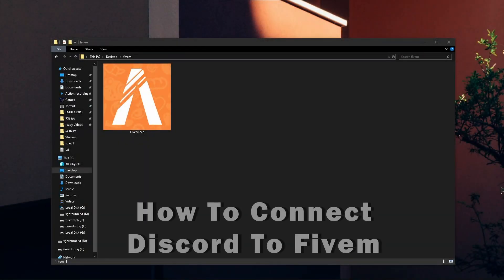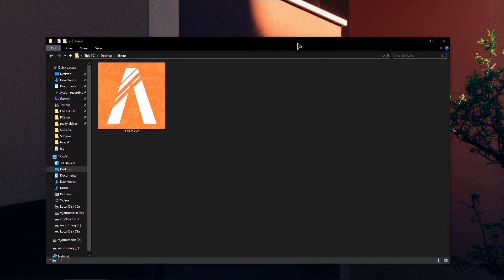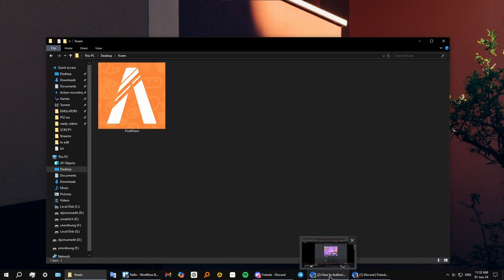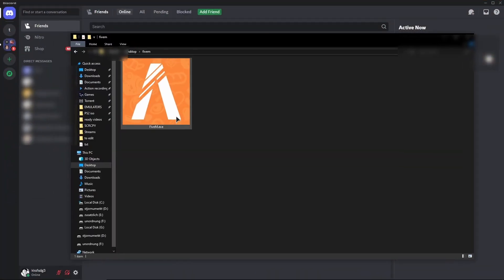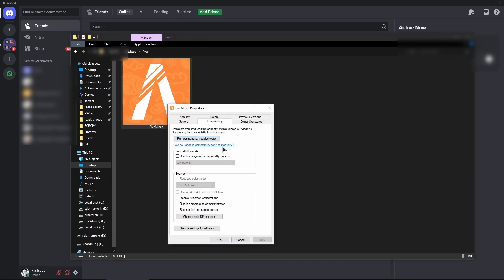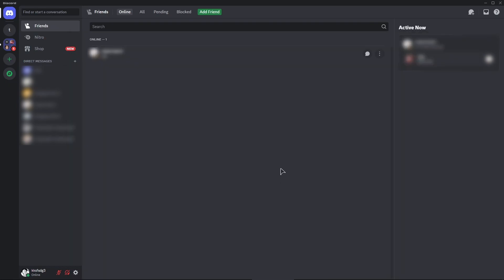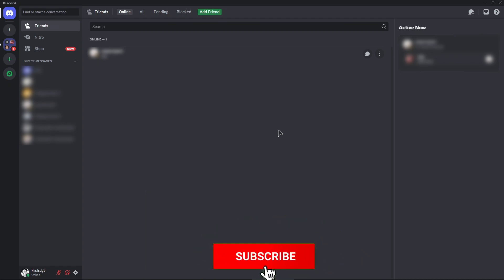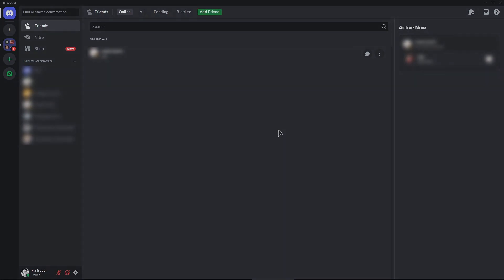How To Connect Discord To Fivem (2025) - Full Guide!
Today I show you how to connect discord to fivem.